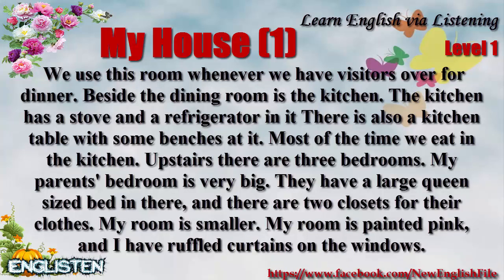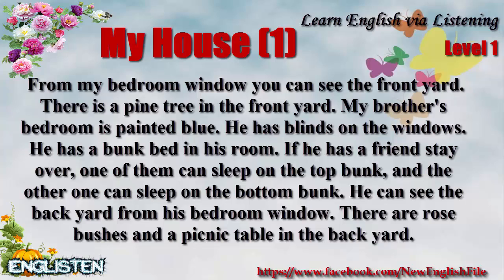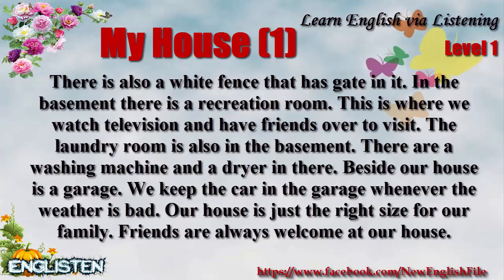Unit 70 My House 1 Learn English via Listening Level 1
Learn English via Listening Level 1:
☞ List:
P/S:
Practice English Listening, Many English listening, level, units, lesson... for you! ...
☞ Wish You Happy and Successful.
Again
learn english through story with subtitles,